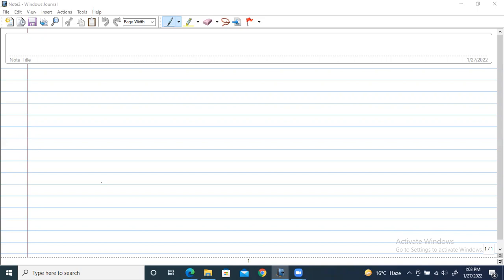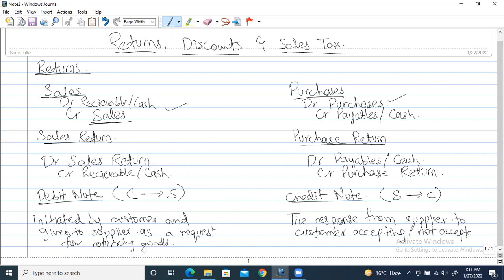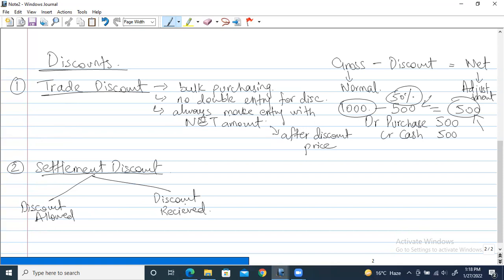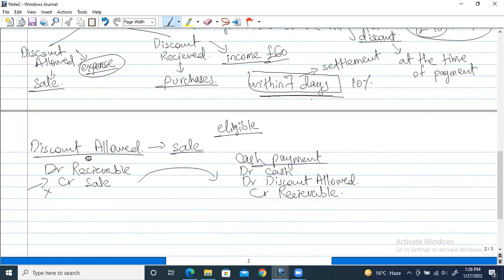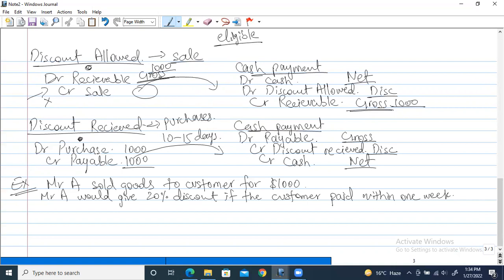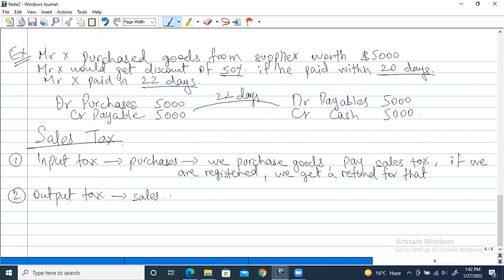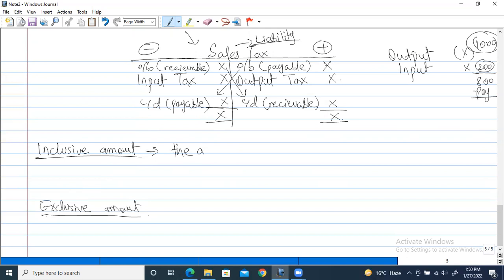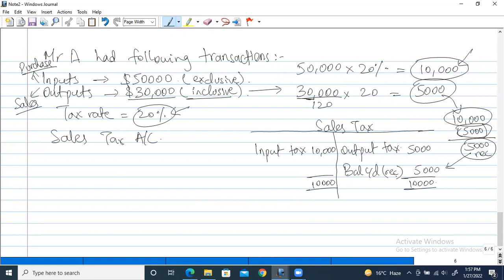ACCA F3 (FFA)(English Language) - LECTURE # 3 -- Returns, Discounts & Sales Tax